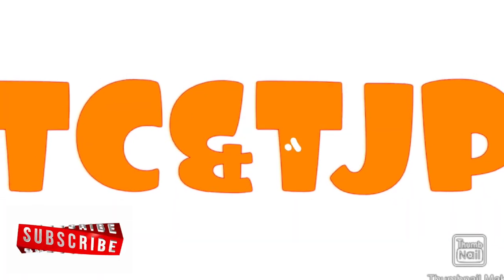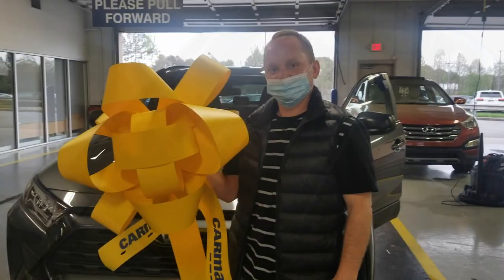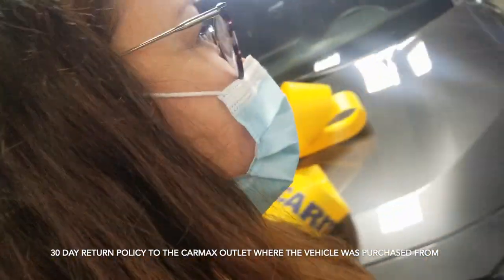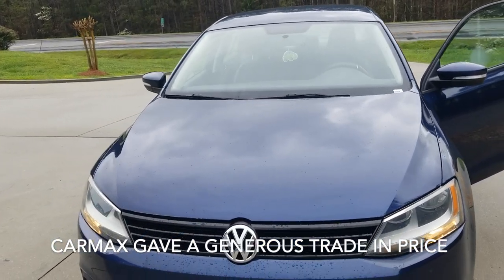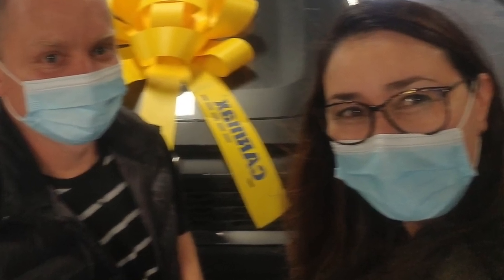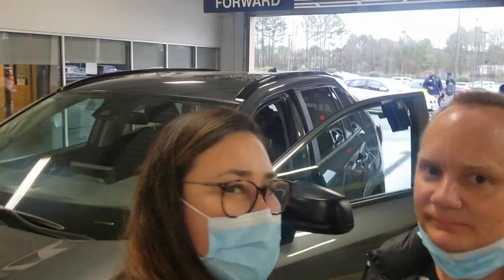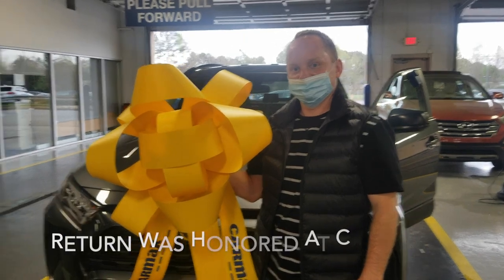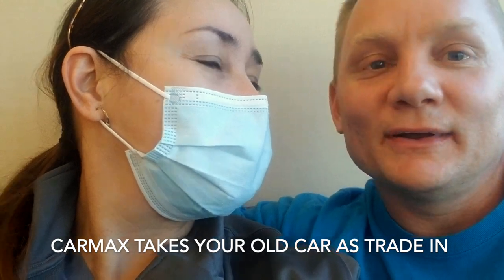How to return a car bought to carmax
This video is from March 2021. It is a short video of when we return a car to carmax. The car was less than 24 hours with us. It is hard to be married to a car expert. Chris builds cars for a living and he noticed the smallest issues. The issue in this car was the back coil. I spent a whole Monday at Toyota, and they could not figure out what it is. The Toyota technician said that they could replace parts but that it would or would not fix the issue. And that, since the used car, was still under warrantee, would invalidate the warranty of the car in that area.  So Chris and I wanted to try out the 7 day return policy of Carmax and their 30 day return policy. (confusing i know)
tips
instructional

educational
entertaning
artsy